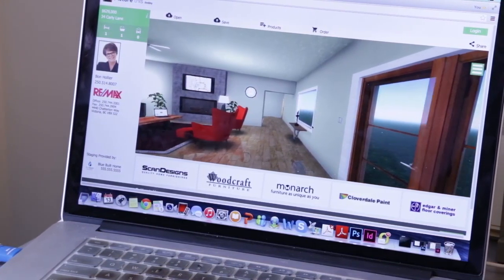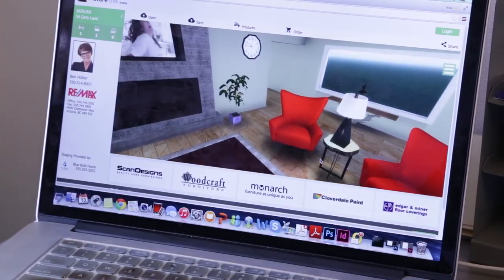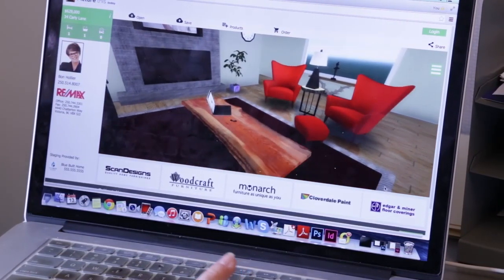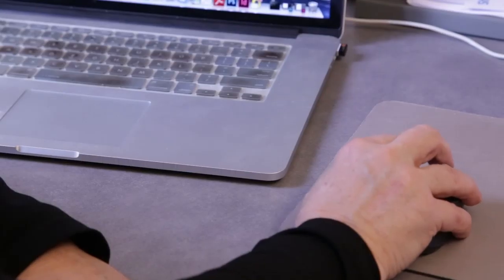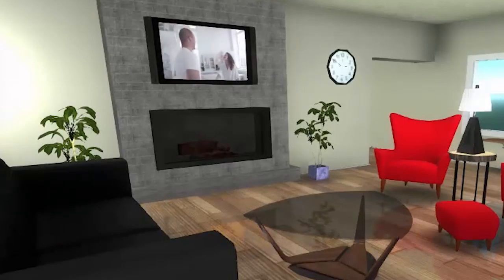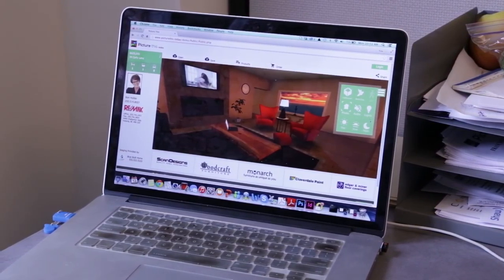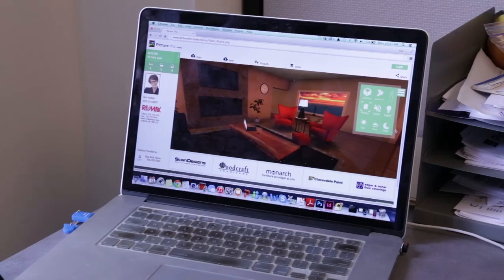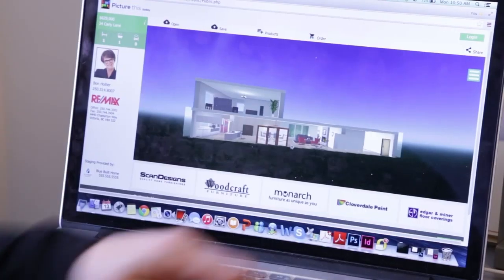2015 Chamber Award Nominee for Innovation: Picture This 3d Inc